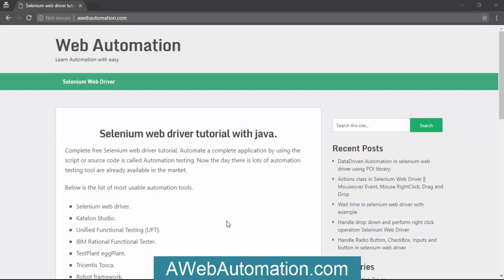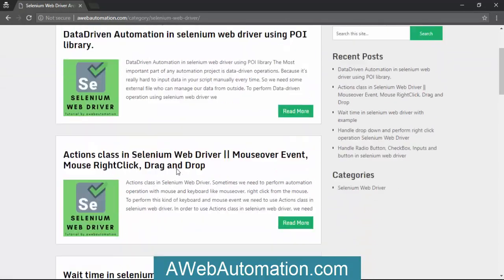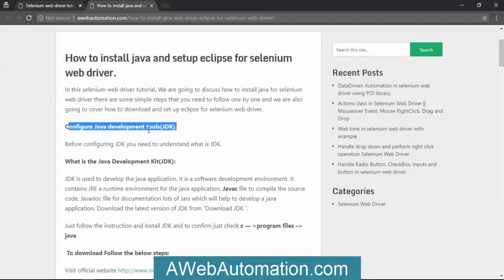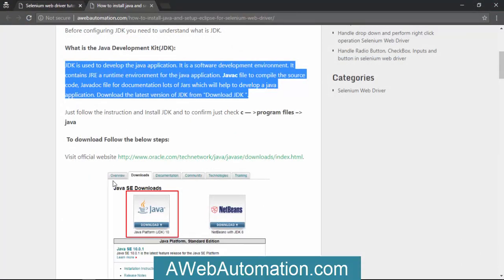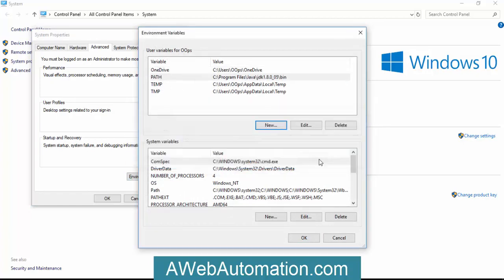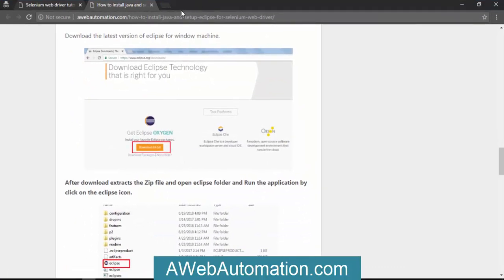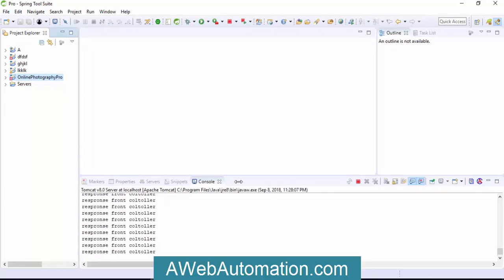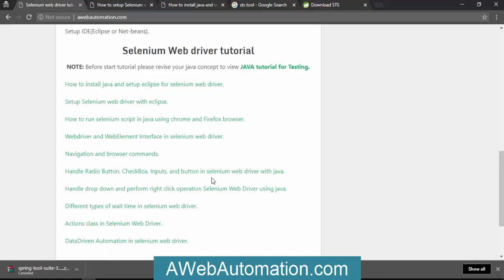Selenium tutorial with java || Complete setUP with java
Automation with selenium web driver || Complete setUP with java. Selenium web driver tutorial, how to setup java enviorment to start automation.

How to install java and setup eclipse for selenium web driver.